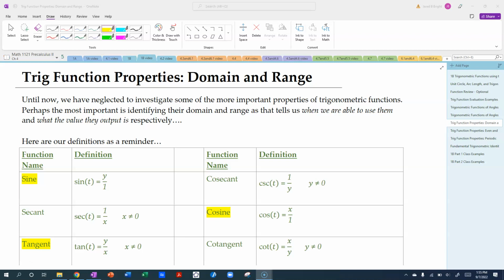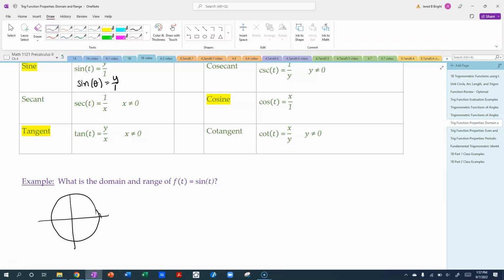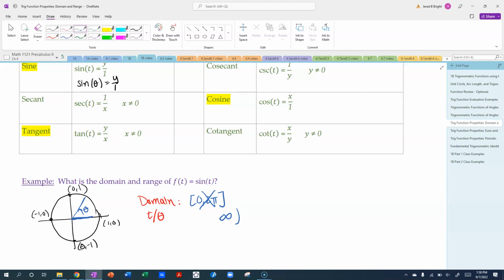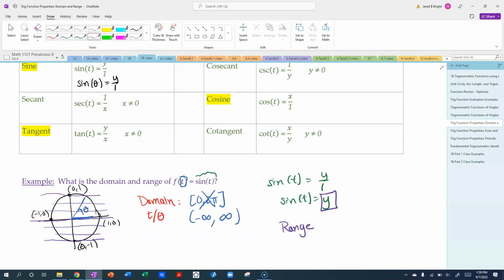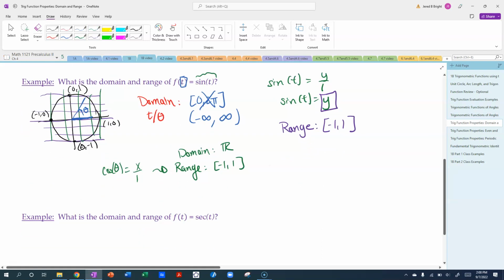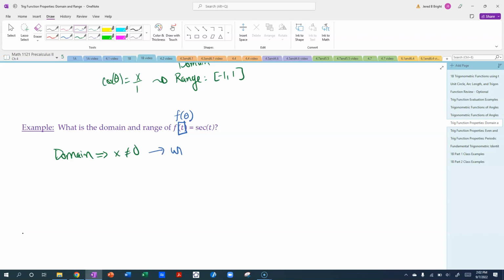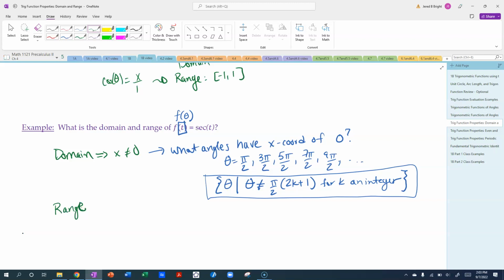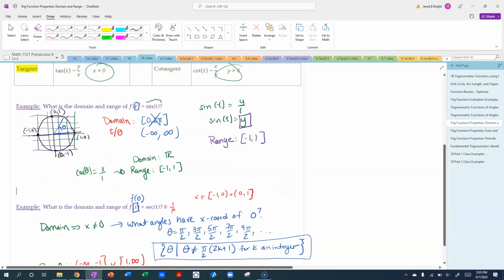Trig Function Properties Domain and Range